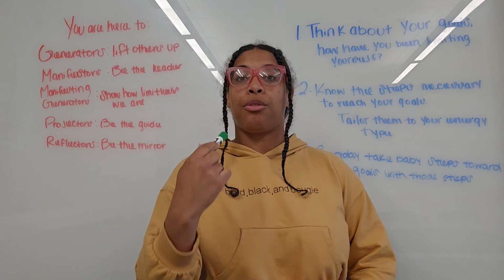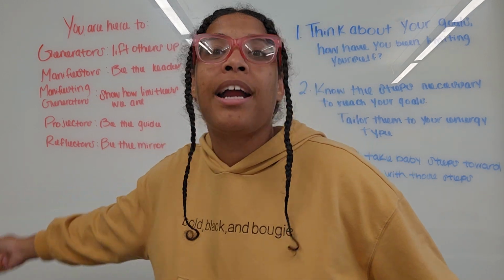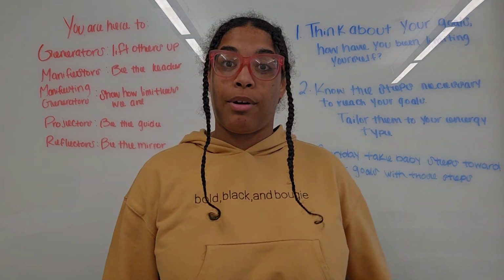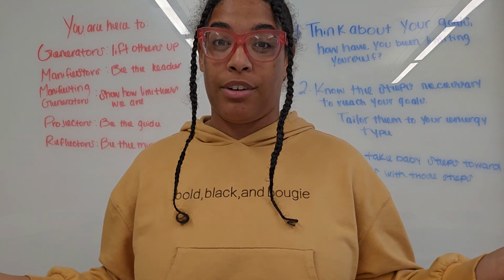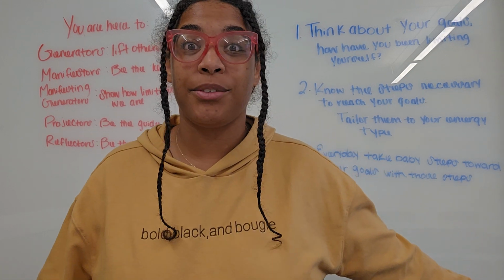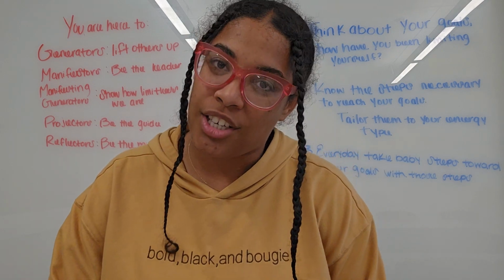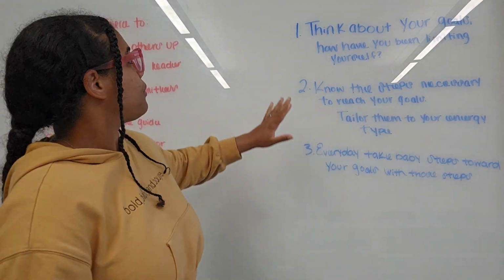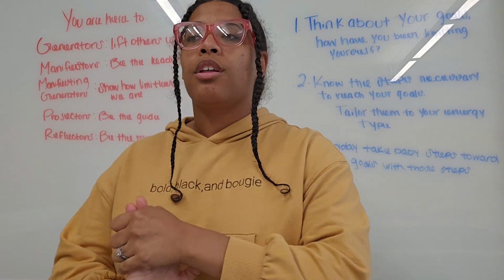Power Pieces: The Best Way To Learn Human Design & Gene Keys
There are a lot of ways you could go about learning Human Design and Gene Keys but I think the best way to learn Human Design and Gene Keys is incrementally and intentionally. This Power Pieces video series is going to walk you through the things I think are most important to know when you are starting to learn and integrate your Human Design and Gene Keys.

00:00 - Start Here
00:42 - There are no limitations, only differences
01:47 - There is no one-size-fits-all approach
02:15 - Think about your goals, where have you been limiting yourself?
03:50 - Tailor the steps to your energetic needs/capacity
05:12 - The purpose of Generators
08:00 - The purpose of Manifestors
09:35 - The purpose of Manifesting Generators
11:54 - The purpose of Projectors
13:23 - The purpose of Reflectors
15:22 - Why getting a reading can be helpful
16:57 - Take baby steps

Hi, I'm Ebony! I am a spiritual consultant and coach who focuses on Human Design & Gene Keys. I want to guide people to understand themselves and where they belong so that they can make more money, gain more comfort in their lives and escape mental and physical pain.

Frequently Asked Questions:

What is my Big Four?
I am a 3/5 Sacral Manifesting Generator with a single definition

What is Human Design?
A spiritual system that shows you how you are best meant to operate and exchange energy in your physical reality. Human Design combines astrology, the Chakra system, the Kabbalah Tree of Life as well as physics and epigenetics.

What is Gene Keys?
A derivative of the Human Design System that dives deeper into the 64 gates and focuses on contemplation of energetic expression and 3 different sequences: Genius (your most prominent gifts), Venus (relationships and healing), and Pearl (prosperity and wealth).